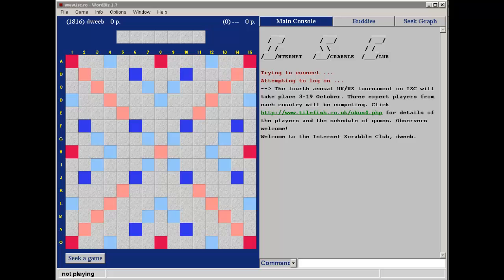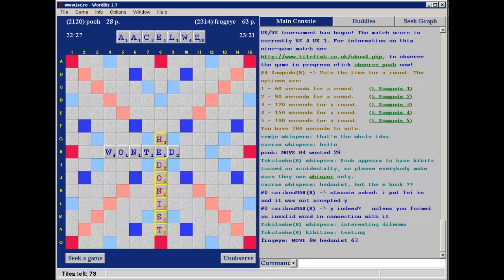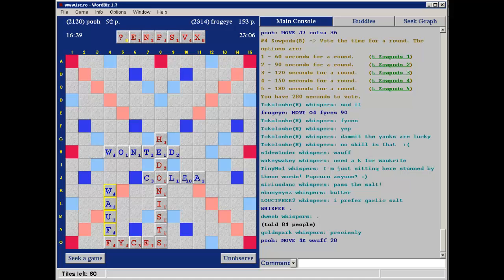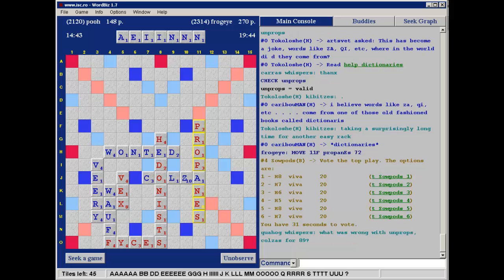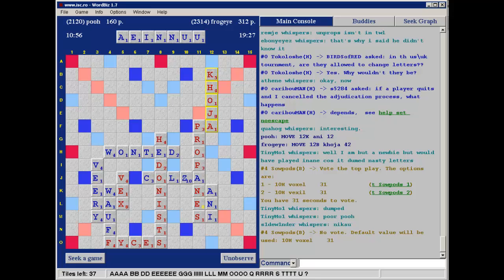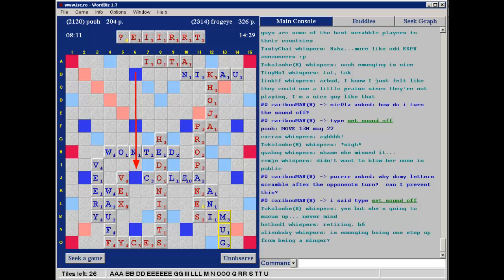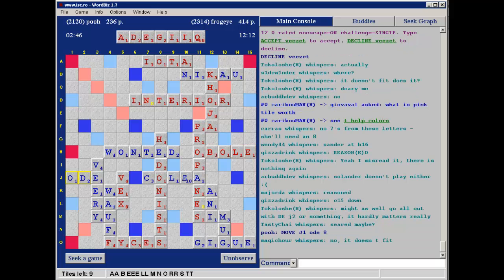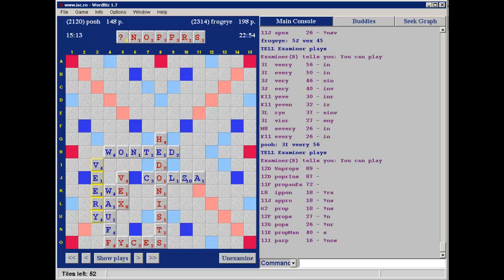Dweebovision 24 pooh vs frogeye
Bonus video - US/UK internet Scrabble tournament 2007 game 6 - Scrabble with live in-game commentary from Scrabble grandmaster - match played in October 2007 using CSW07 as wordlist